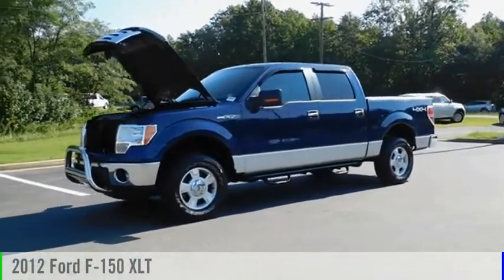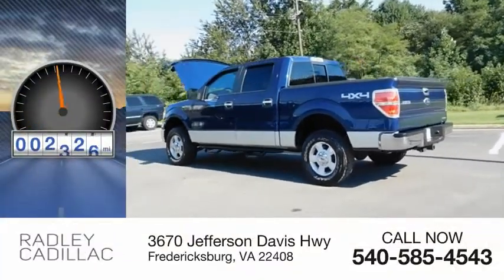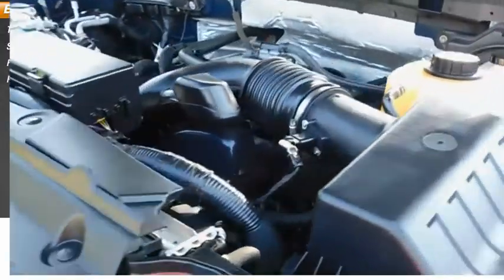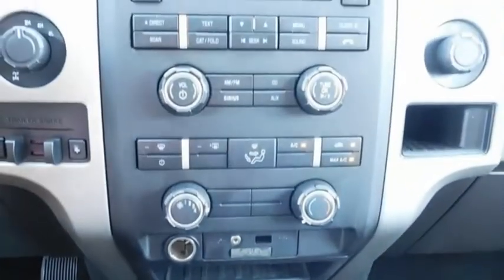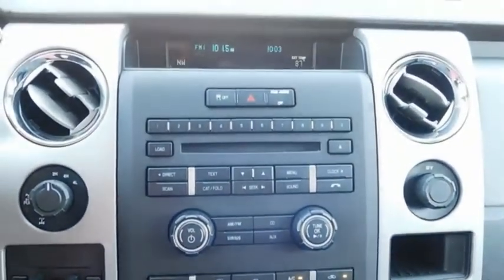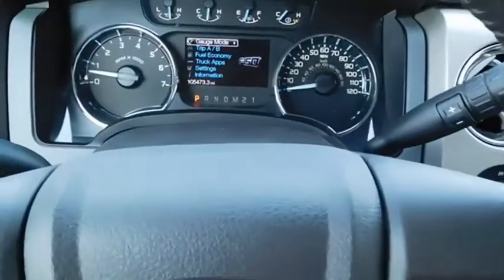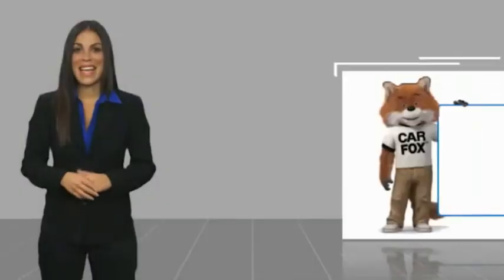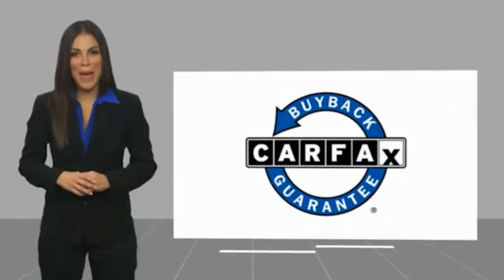2012 Ford F-150 XLT CGP0166A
2012 Ford F-150 XLT

Radley Cadillac
3670 Jefferson Davis Hwy